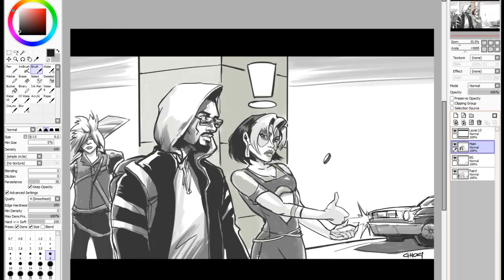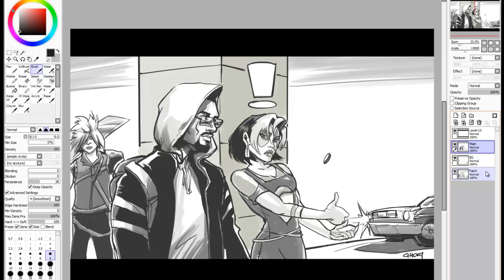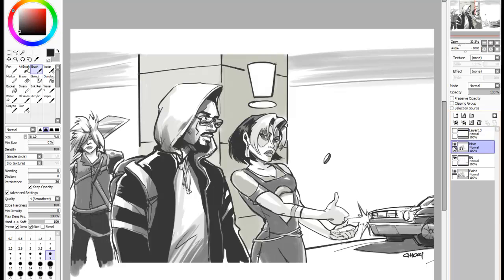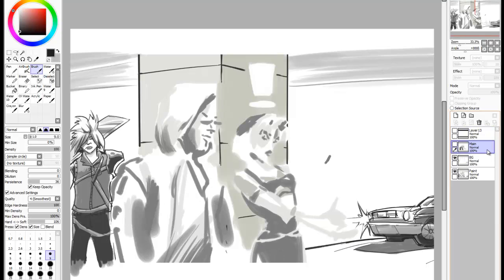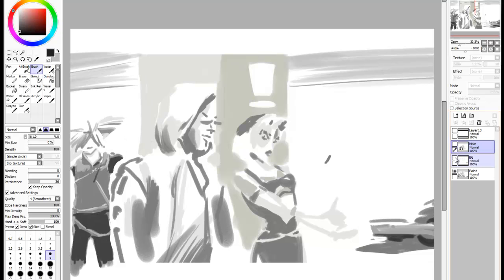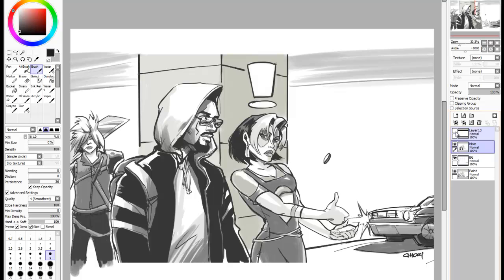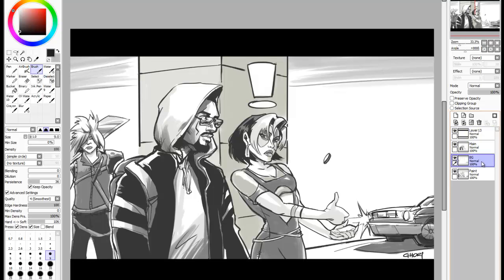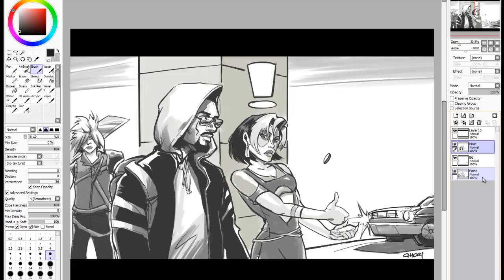Tutorial - How to select multiple layers in Easy Paint Tool SAI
A quick Tutorial by Ashraf Ghori on how to select multiple layers in Paint Tool SAI.